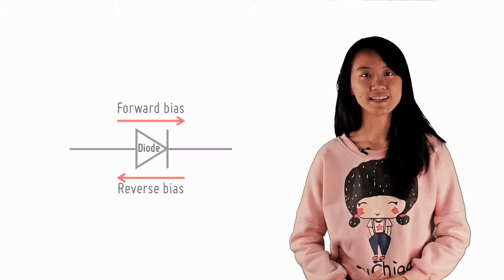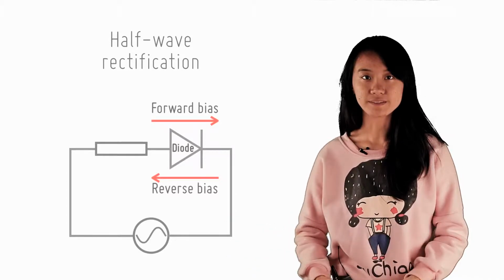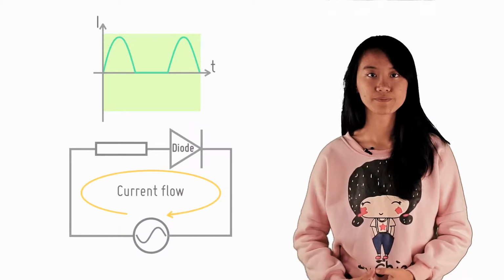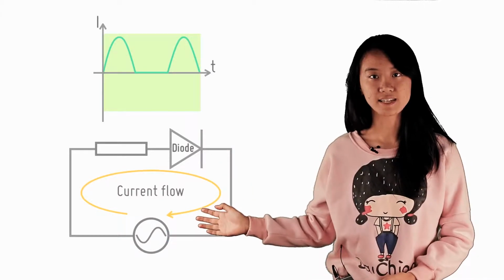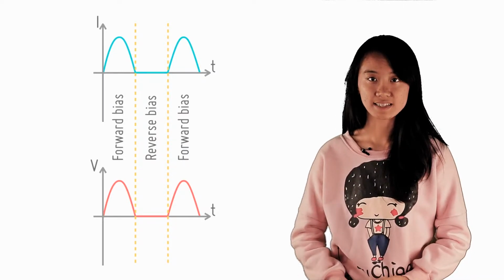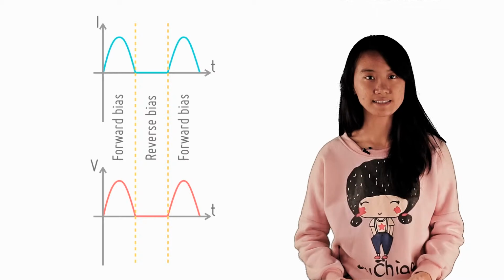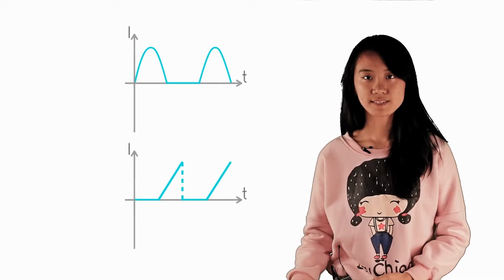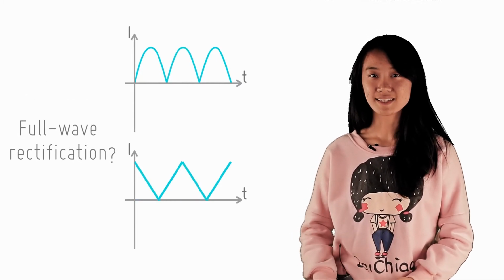4 2 Half wave Rectification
You have learnt about the functions of a diode. Now what happens when you connect one diode in an AC circuit?